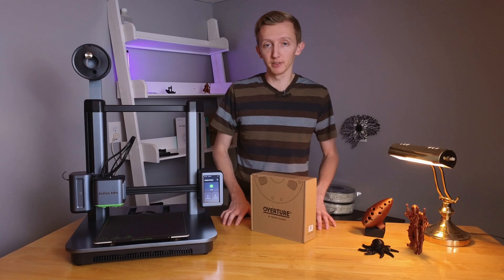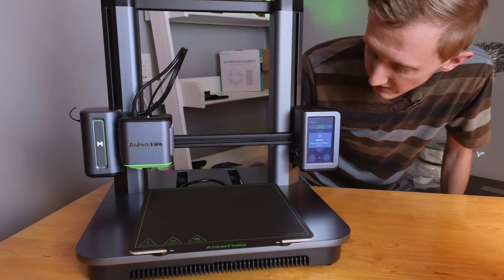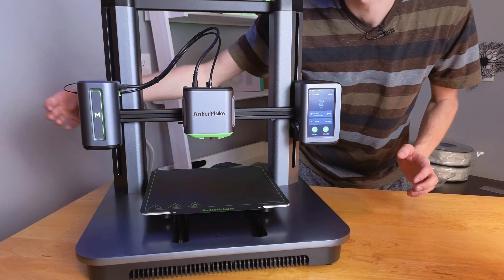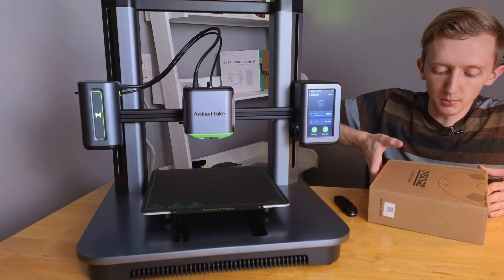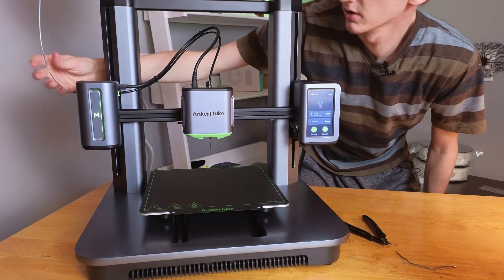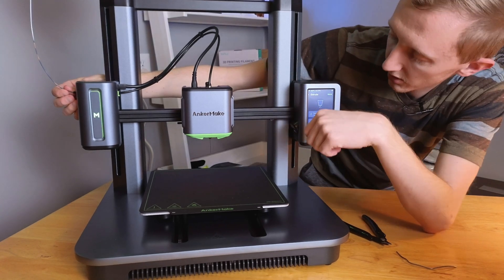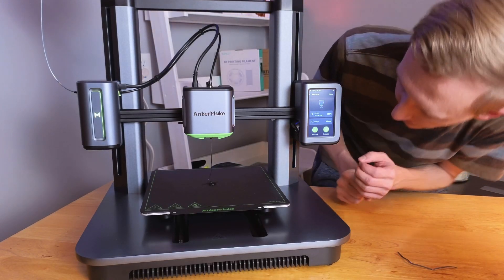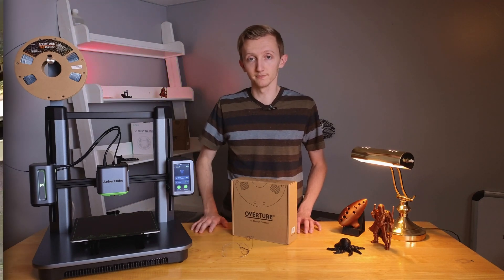How to Load & Unload Filament - AnkerMake M5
Here's my version of how to unload and load filament on the AnkerMake M5.

00:00 Intro
00:32 Homing and Preheating
01:30 Retracting
02:34 Filament to Load
03:21 Loading
04:47 Success!
05:32 Conclusion
05:59 Timelapse